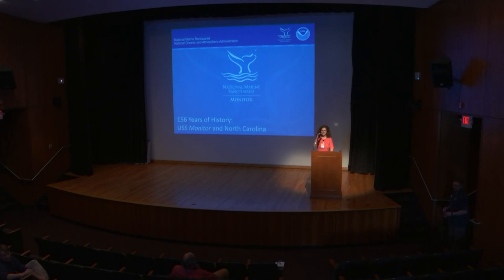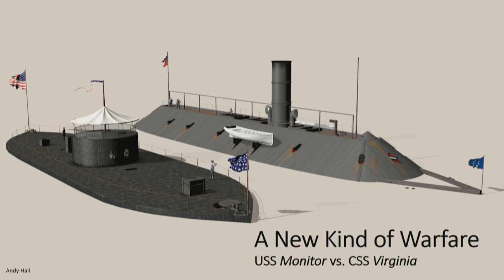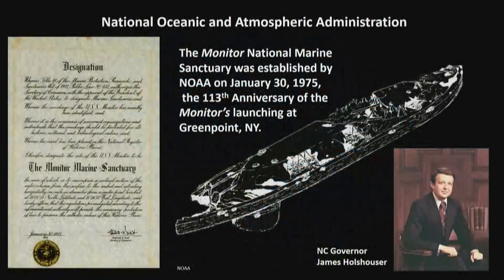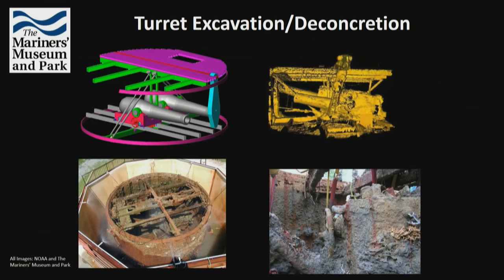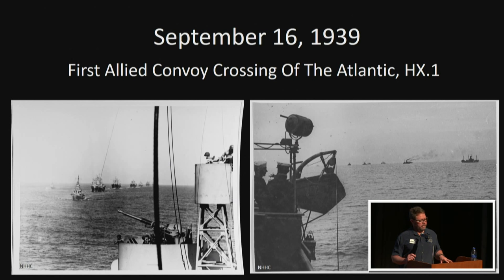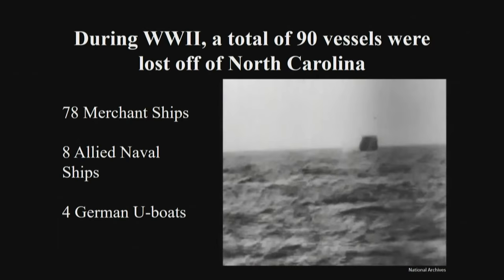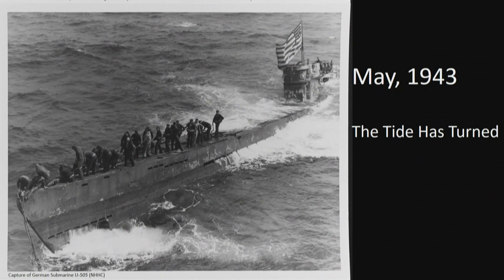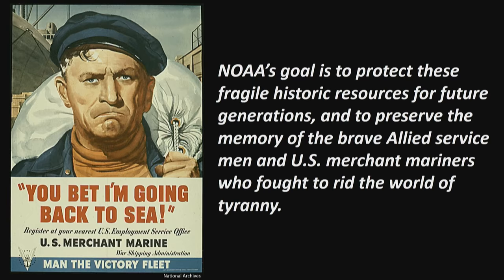Archaeology Month: Chris Southerly and Tane Casserley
“Hidden Beneath the Waves: Exploring the Underwater Cultural Heritage of N.C.,” Chris Southerly, Assistant State Archaeologist and Tane Casserley, Maritime Archaeologist and Research Coordinator with NOAA Monitor National Marine Sanctuary

Chris Southerly and Tane Casserley dive into inter-agency partnerships to discover, research, and protect the hallmarks of North Carolina’s maritime cultural heritage: shipwrecks. North Carolina waters have long been known as the Graveyard of the Atlantic, with thousands of shipwrecks occurring over hundreds of years. These shipwrecks hold information about changing technologies and cultural and physical landscapes. Protected by the N.C. Underwater Archaeology Branch and NOAA National Marine Sanctuaries, these troves of data continue to offer stories of North Carolina’s deep maritime culture.